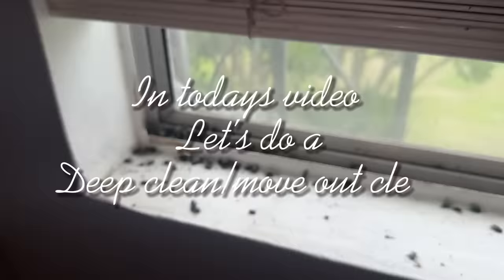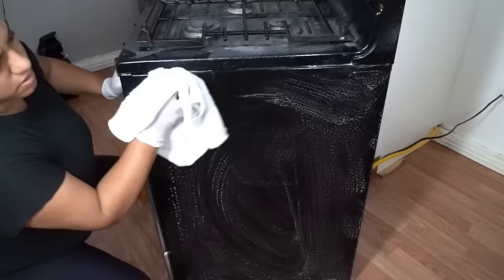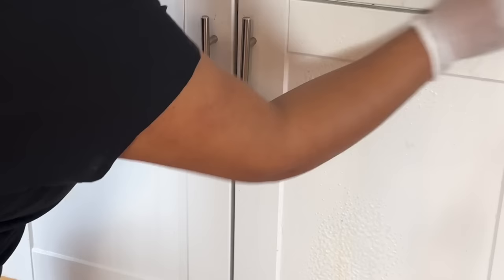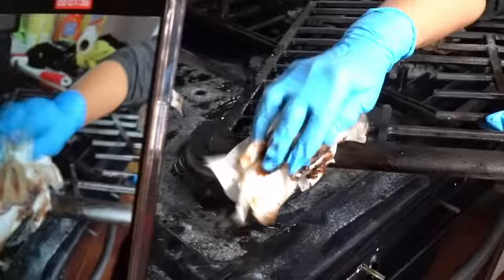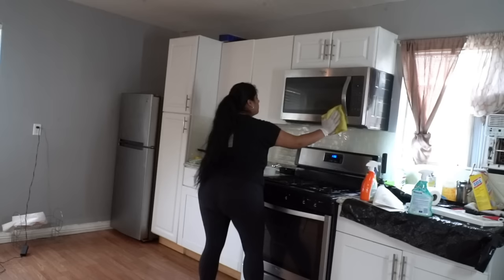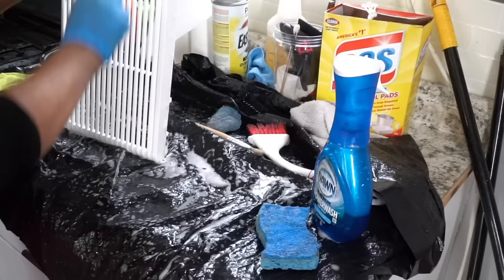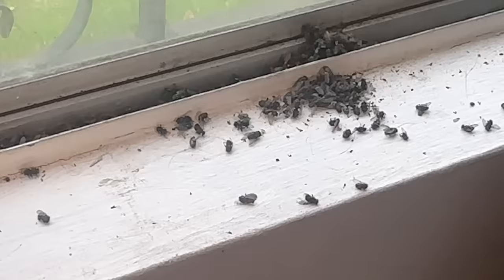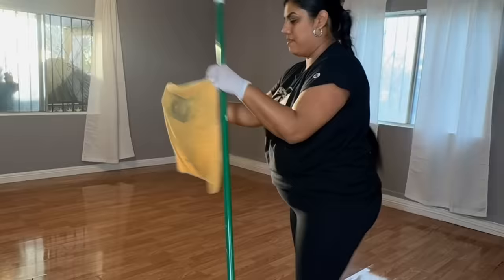WATCH PROFESSIONALS DEEP CLEAN AFTER A TENANT MOVES OUT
Come along and clean with me and watch me get my moms studio ready for a new tenant.

Cleaning Products Used:

Zep Antibacterial Disinfectant

Zep Citrus Degreaser

Dawn Powerwash

Easy Off